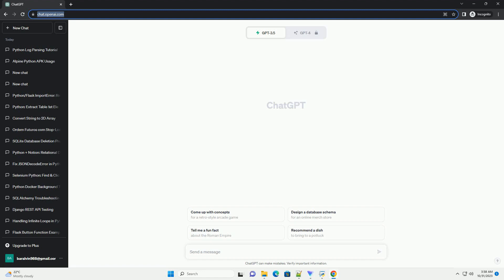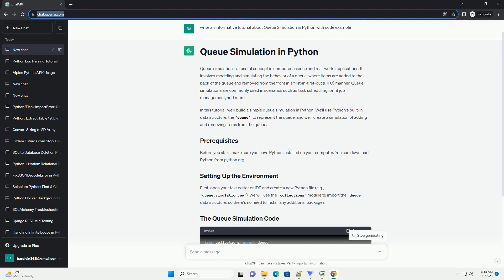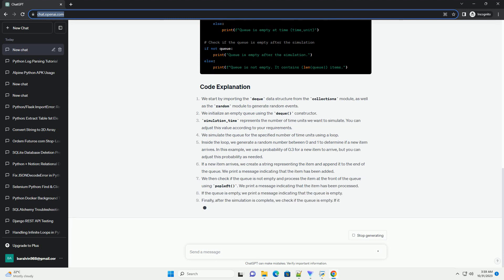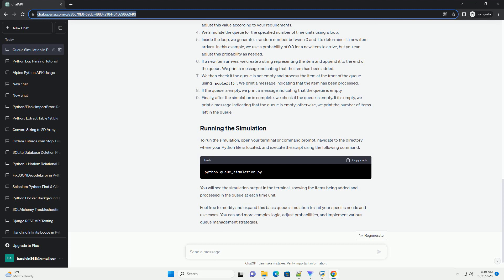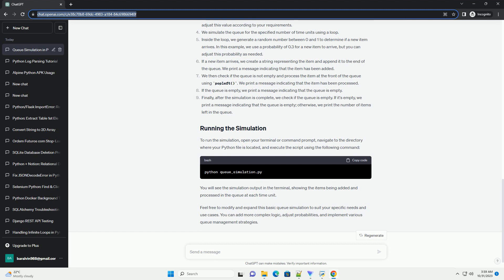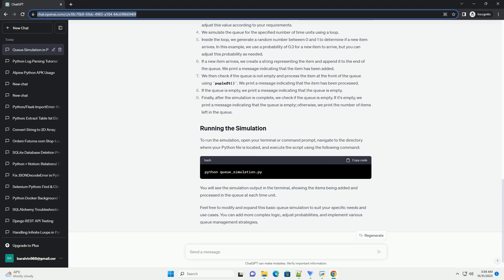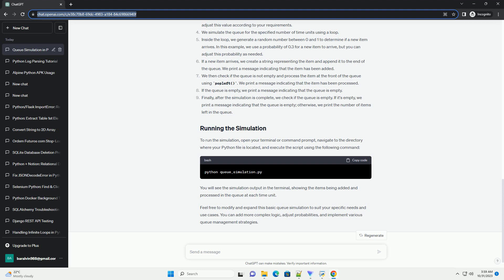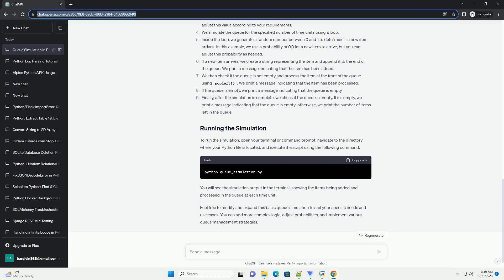Queue Simulation in Python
Queue simulation is a useful concept in computer science and real-world applications. It involves modeling and simulating the behavior of a queue, where items are added to the back of the queue and removed from the front in a first-in-first-out (FIFO) manner. Queue simulations are commonly used in scenarios such as task scheduling, print job management, and more.
In this tutorial, we'll build a simple queue simulation in Python. We'll use Python's built-in data structure, the deque, to represent the queue, and we'll create a simulation of adding and removing items from the queue.
Before you start, make sure you have Python installed on your computer. You can download Python from python.org.
First, open your text editor or IDE and create a new Python file (e.g., queue_simulation.py). We will use the collections module to import the deque data structure, so there's no need to install any additional packages.
We start by importing the deque data structure from the collections module, as well as the random module to generate random events.
We initialize an empty queue using the deque() constructor.
simulation_time represents the number of time units we want to simulate. You can adjust this value according to your requirements.
We simulate the queue for the specified number of time units using a loop.
Inside the loop, we generate a random number between 0 and 1 to determine if a new item arrives. In this example, we use a probability of 0.3 for a new item to arrive, but you can adjust this probability as needed.
If a new item arrives, we create a string representing the item and append it to the end of the queue. We print a message indicating that the item has been added.
We then check if the queue is not empty and process the item at the front of the queue using popleft(). We print a message indicating that the item has been processed.
If the queue is empty, we print a message indicating that the queue is empty.
Finally, after the simulation is complete, we check if the queue is empty. If it's empty, we print a message indicating that the queue is empty; otherwise, we print the number of items left in the queue.
To run the simulation, open your terminal or command prompt, navigate to the directory where your Python file is located, and execute the script using the following command:
You will see the simulation output in the terminal, showing the items being added and processed in the queue at each time unit.
Feel free to modify and expand this basic queue simu